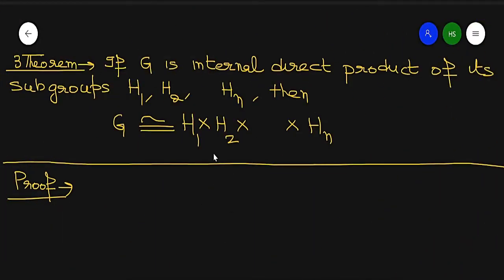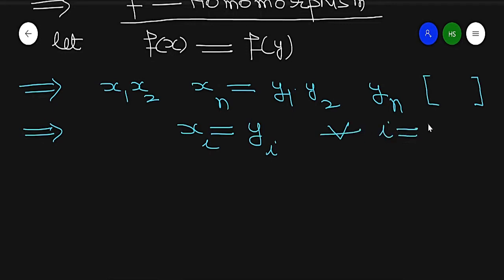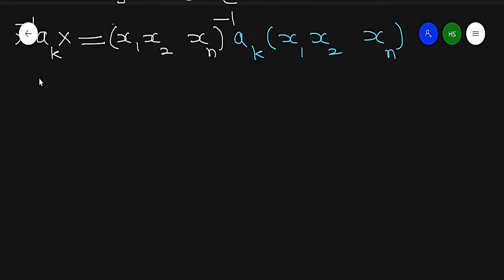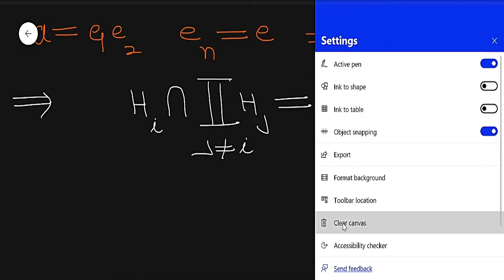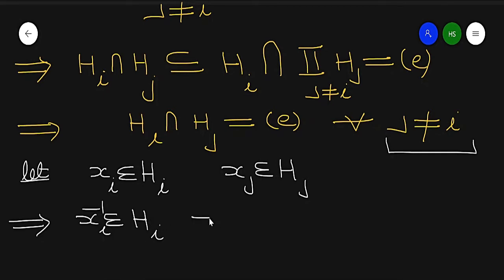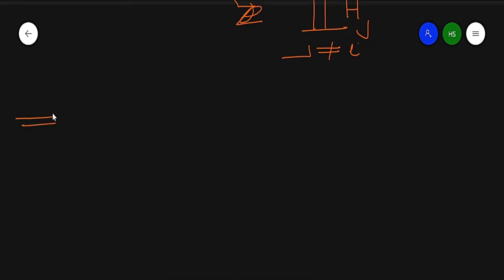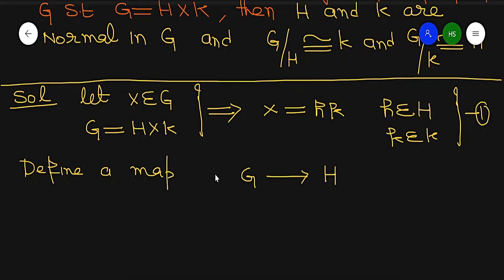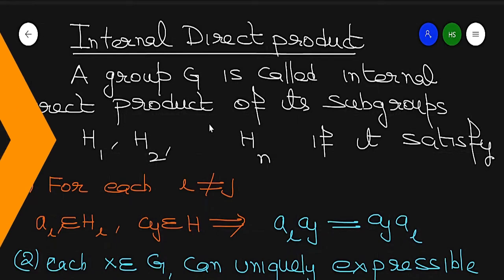(L-35)-INTERNAL DIRECT PRODUCT